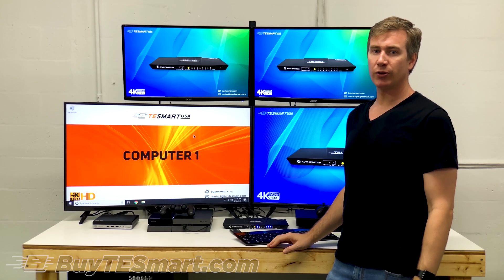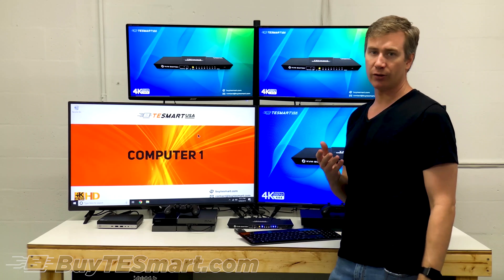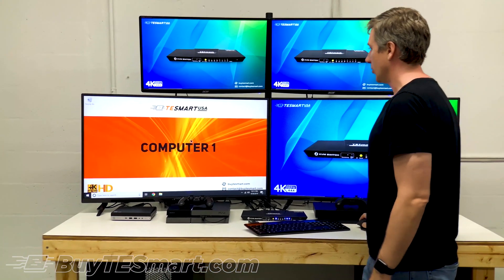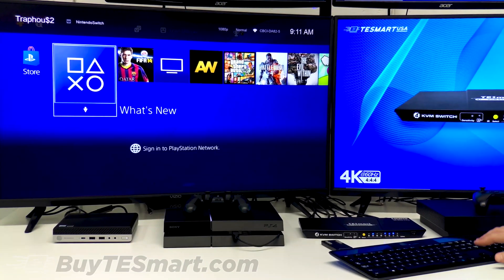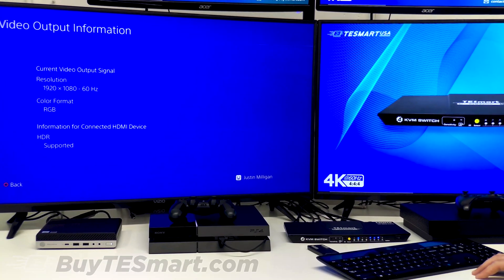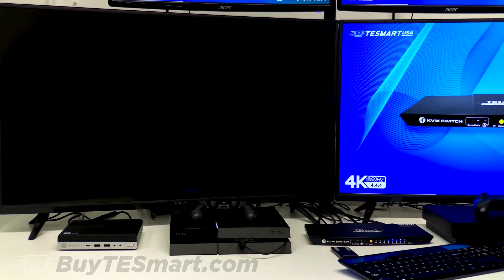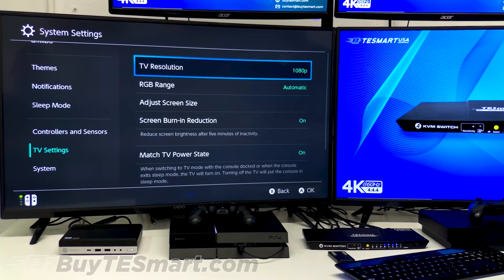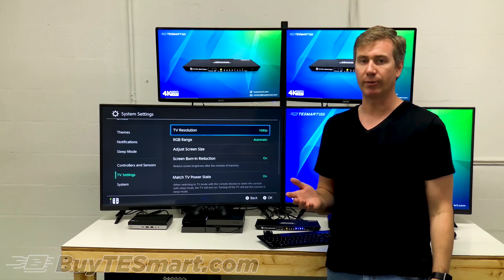The Versatile KVM Switch! 4K 60hz and FHD on one KVM. Xbox One X, PS4, Nintendo Switch, PC.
Featured KVM;

Newegg Store:
Dual Monitor KVM USB 3.0
4x4 HDMI Matrix
8x8 HDMI Matrix

We often get a question about how the TESmart KVMs handle different resolutions.  This is actually one of the strengths against the competing products.  Each input has its own EDID register and operates independent of the other inputs.  Switching from various resolutions is seemless, as evidenced with this video.  The switch can handle 4K, 1080P, and 720P, each up to 60 hz refresh rate.

Components in this demo environment:
Vizio 4k 40" TV
HP Mini G3
Xbox One X
Nintendo Switch
Logitech K750 keyboard
Logitech MX Master Mouse

Full setup video for the multimedia KVMS can be seen